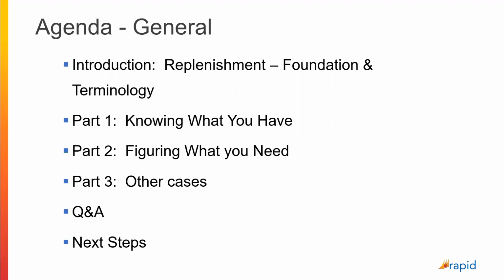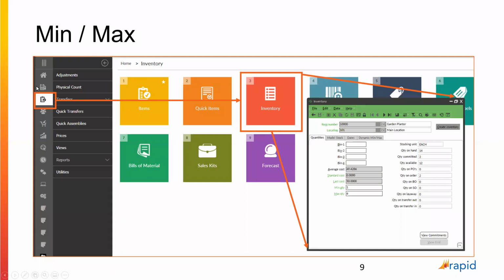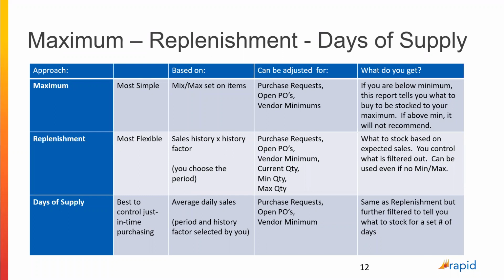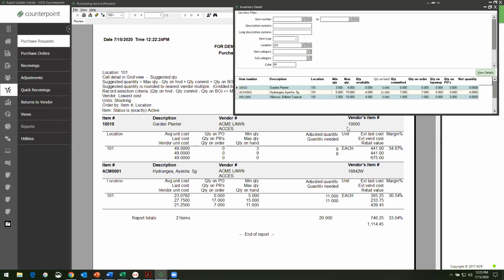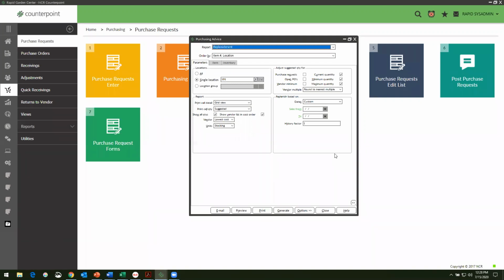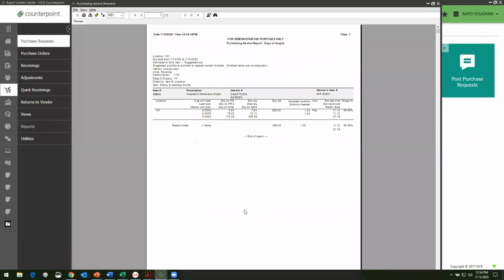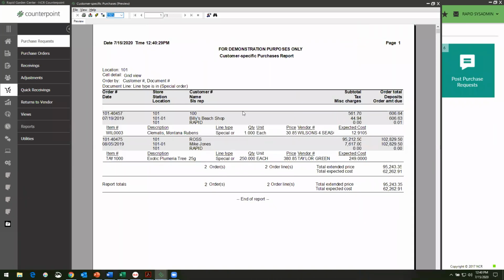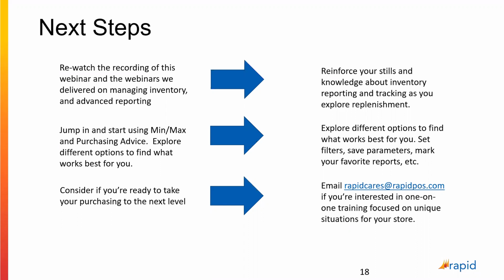Rapid POS - Working With Replenishment in Counterpoint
This webinar will take an in-depth look at Counterpoint replenishment functionality. We will review setting min/max levels on inventory, and generating reports to recommend replenishment using a variety of methodologies. We will also cover how replenishment reporting, and other Counterpoint tools can make your purchasing functions more efficient.